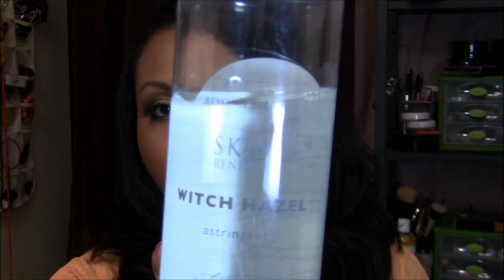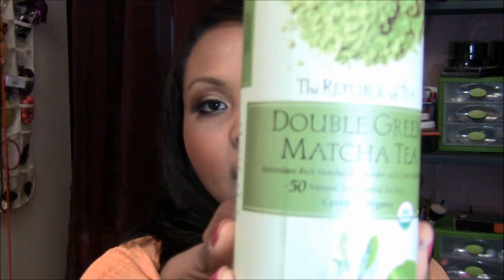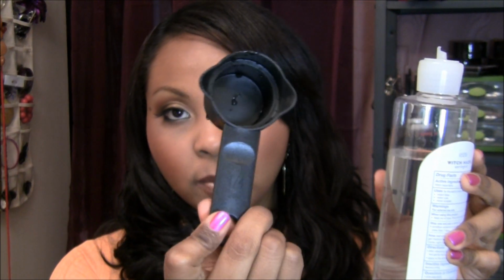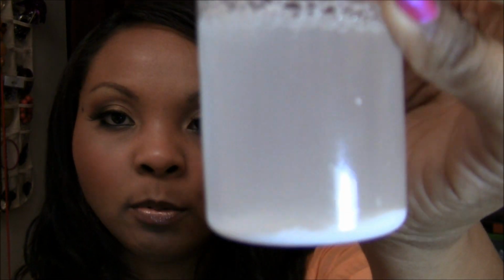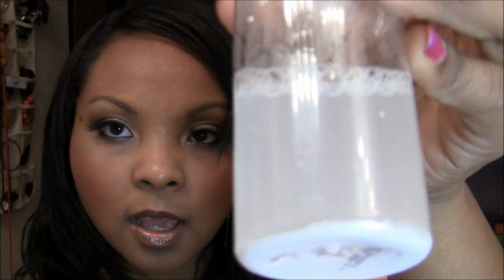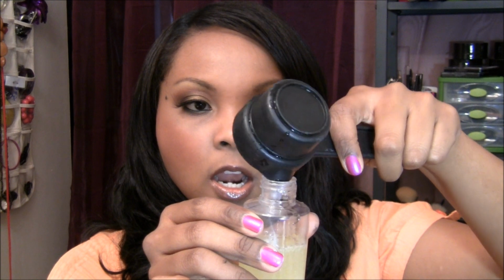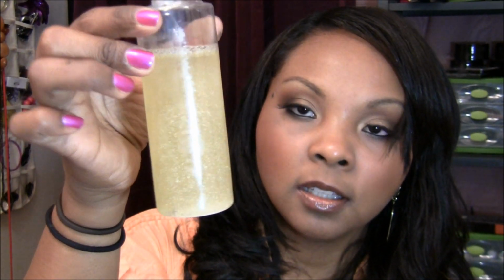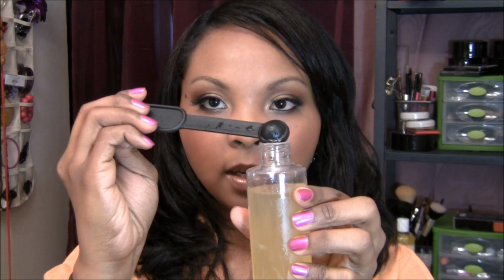DIY Tutorial: Anti-Aging Toner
This is a simple and quick DIY toner that i make for myself at home. Its really great for the skin and has a variety of anti-aging properties!!! Its never to early to start fighting the signs of aging! Remember: Prevention is key!

This has been highly requested by many of my friends, so here it is!
(side note...totally just noticed i didnt put my intro bar on there! but im not gonna re-upload cuz it took forever to process lol)
Here is what you will need:

any brand will do, organic is best of course

Water to brew the tea
Measuring Cups/Utensils

Here is a link to my video on the INDIAN HEALING CLAY MASK (also all natural and DIY)